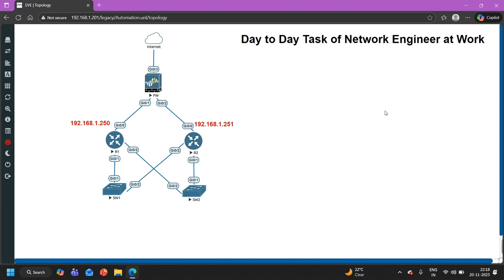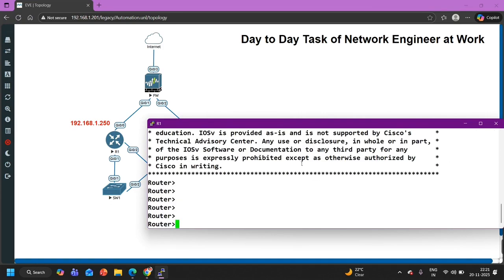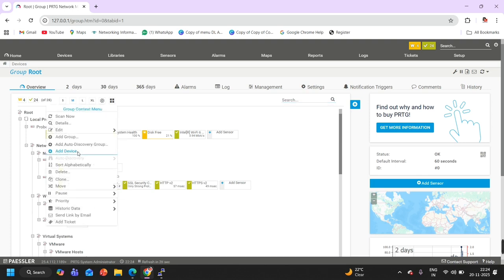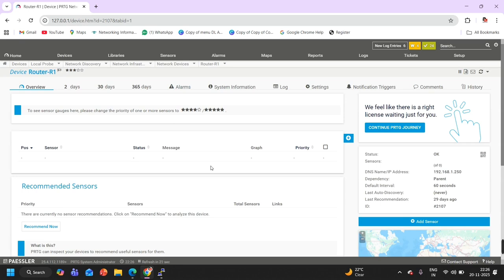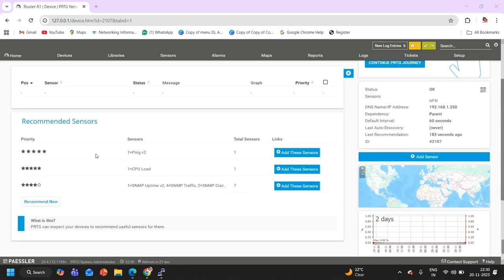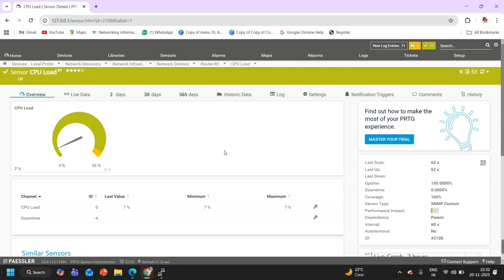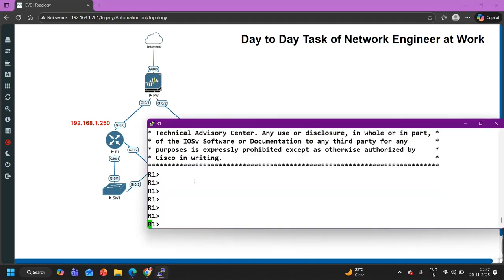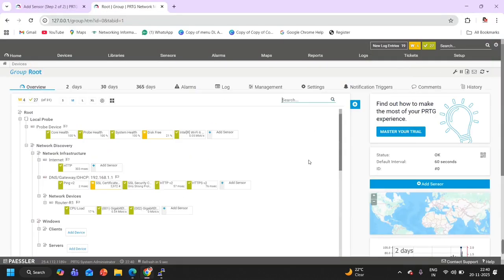Most Common Tasks of Every Network Engineer at Work | SNMP + PRTG